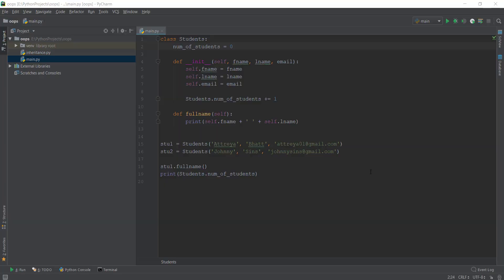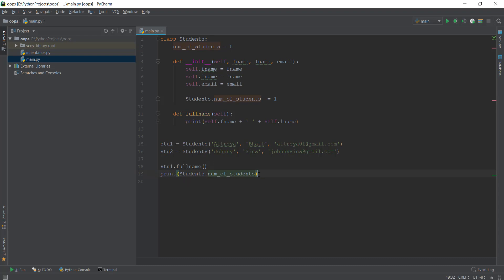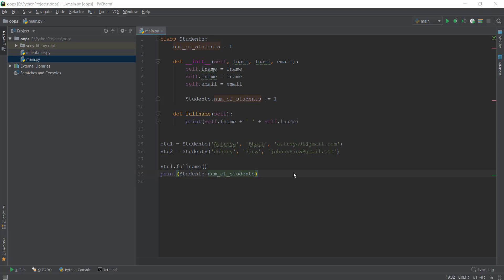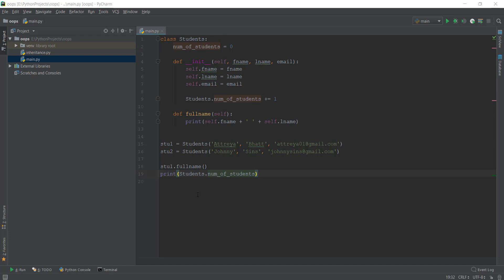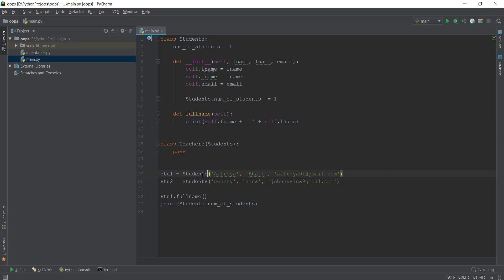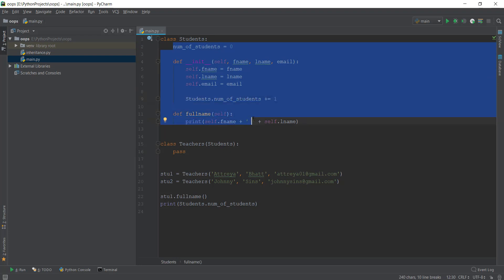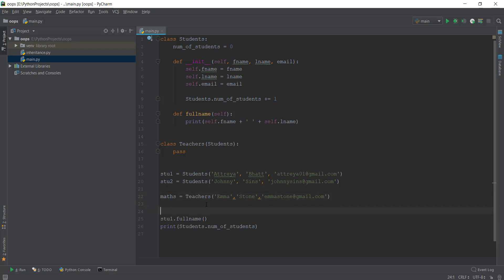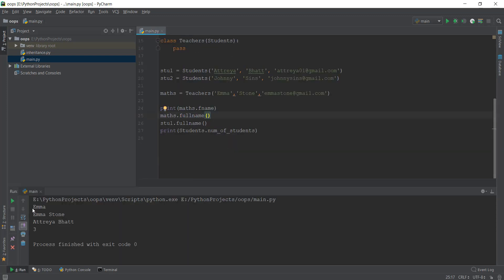Python OOPS Concepts 2 - Inheritance and Subclasses | Object Oriented Programming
In this video we are going to learn about inheritance and how to inherit the properties like methods and attributes of one class to another class by creating a subclass. We are also going to cover nested inheritance. Let's get started.